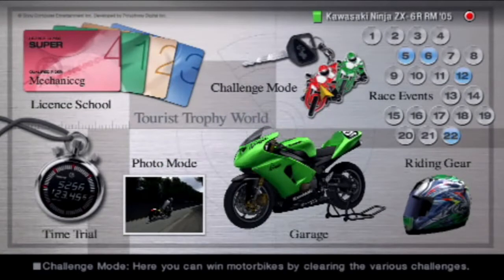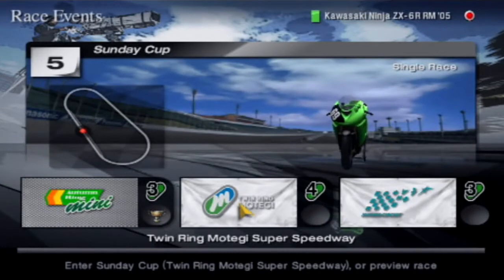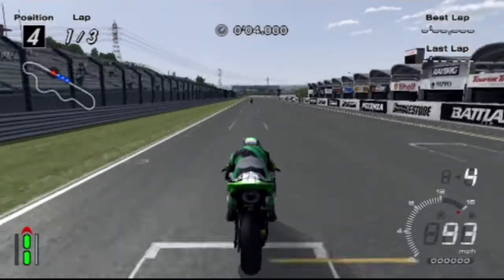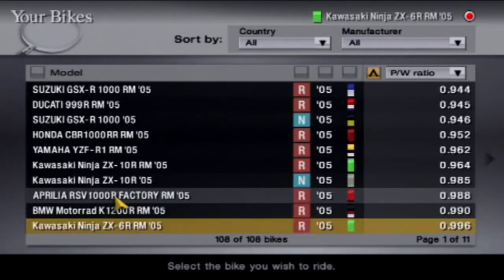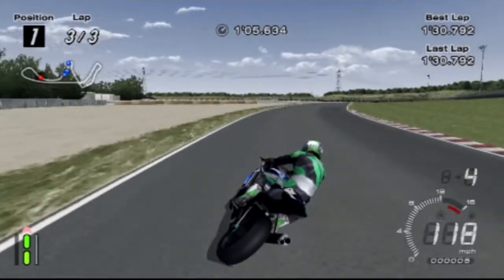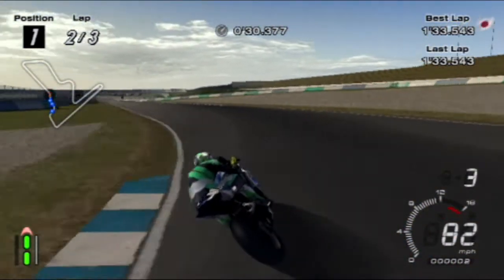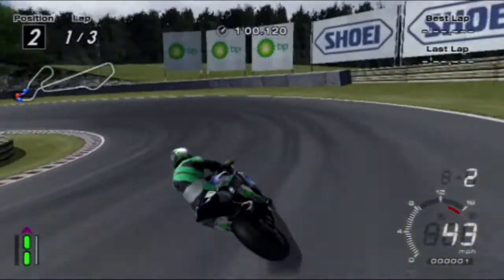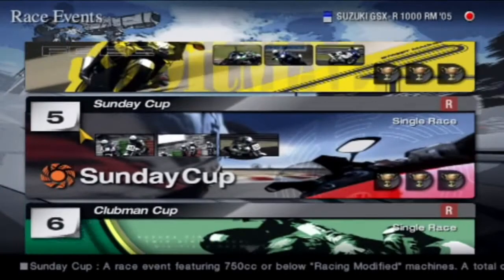Tourist Trophy Walkthrough - Sunday Cup & Clubman Cup - Episode 19